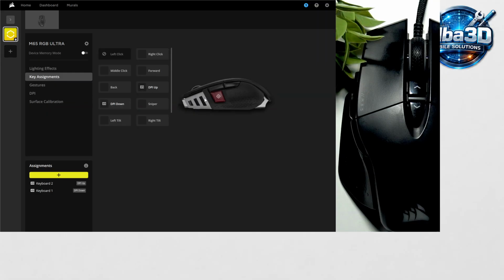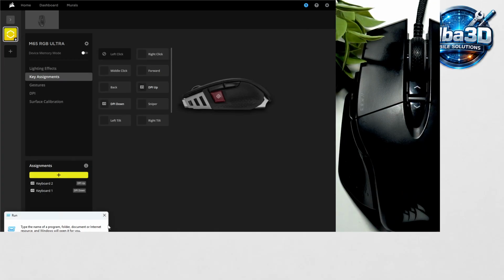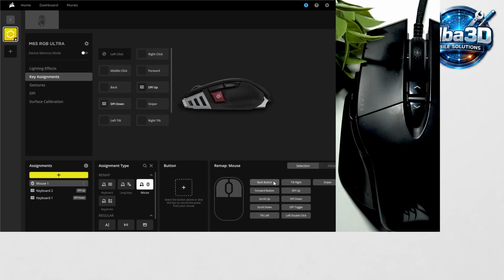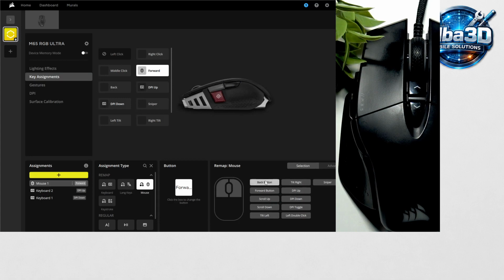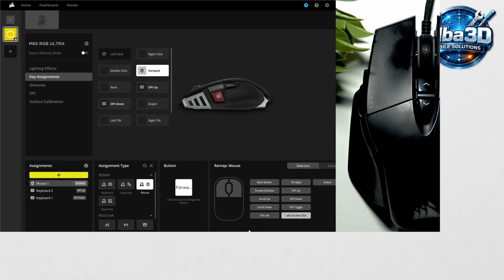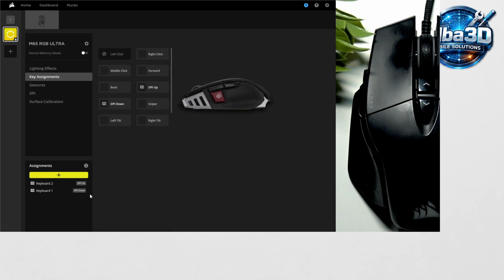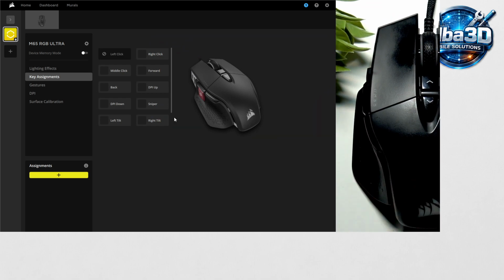Corsair M65 RGB Ultra How to Restore Default Button Settings